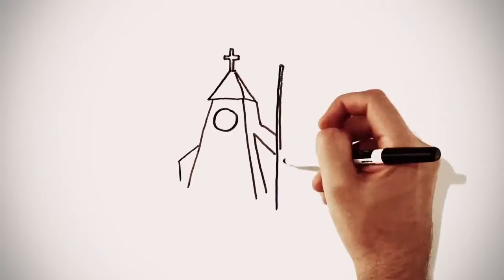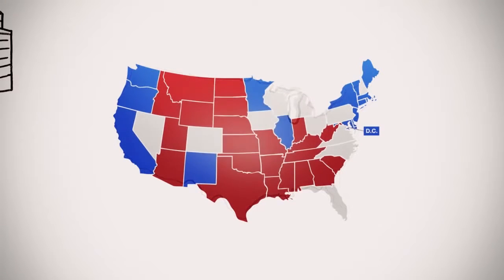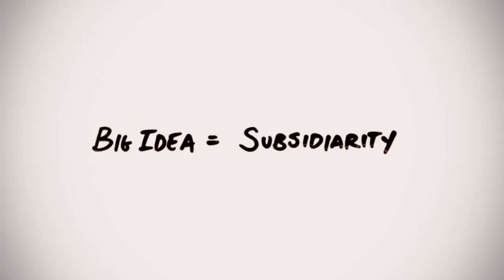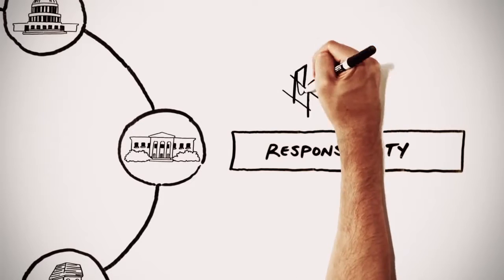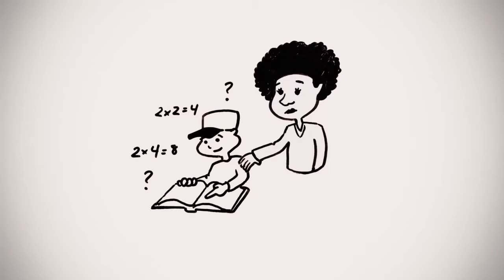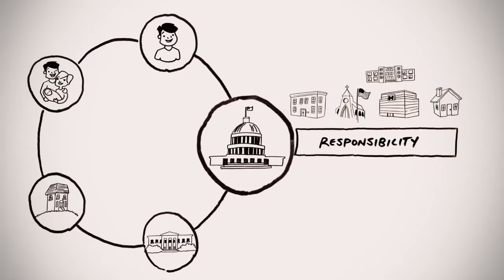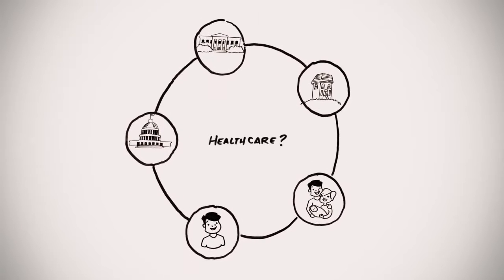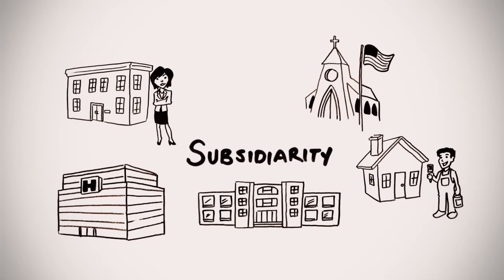Charity & Responsibility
Charities have the opportunity to obtain funding for programs that will make a lasting difference to the lives of families and communities in NSW and southern Queensland when the Greater Charitable Foundation’s annual funding round opens.